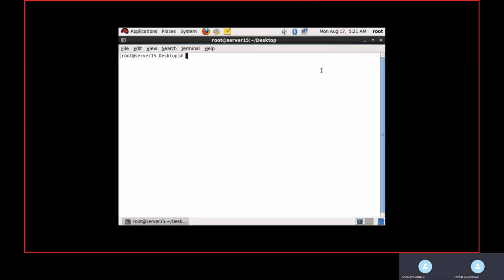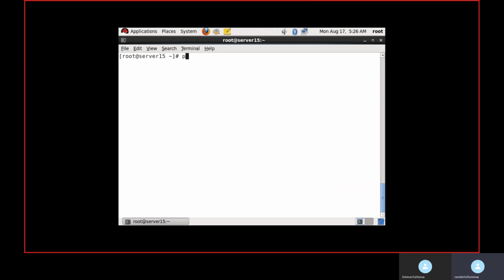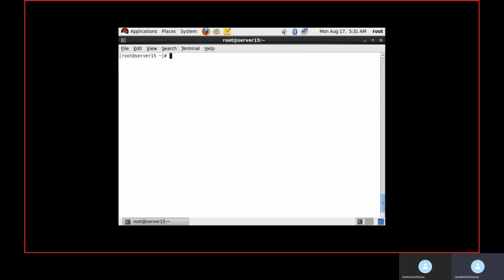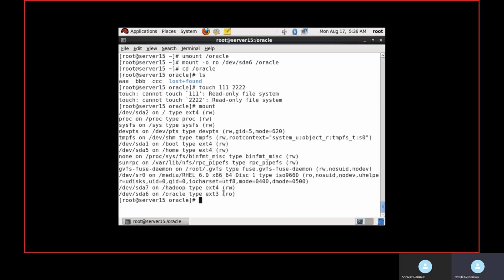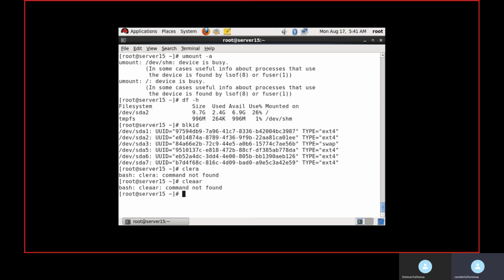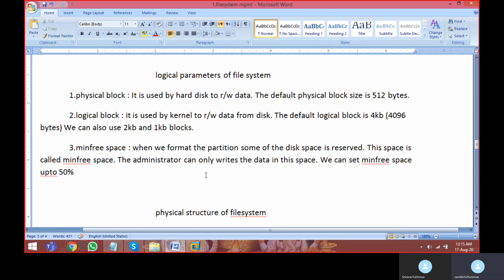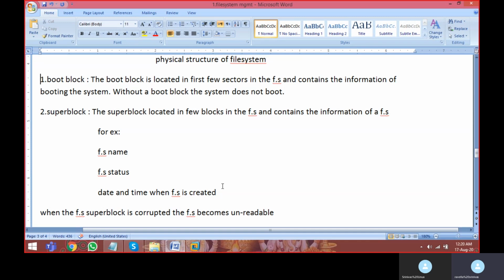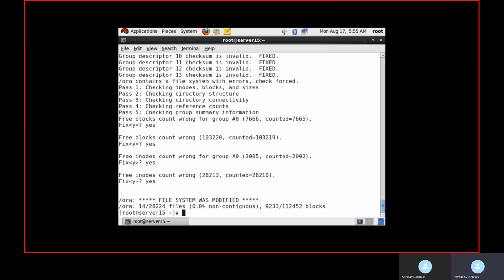5 Linux Disk Management